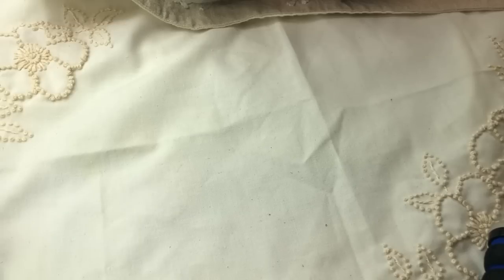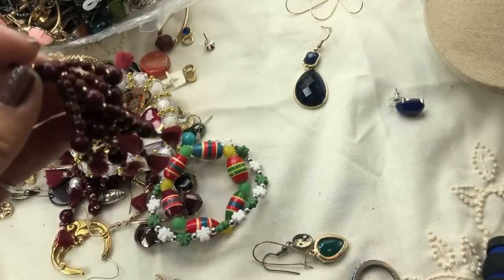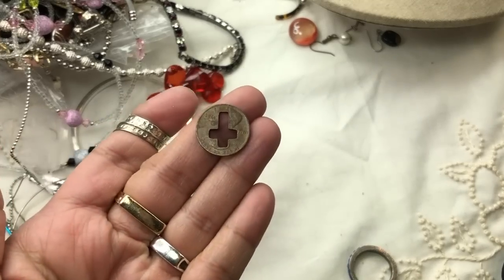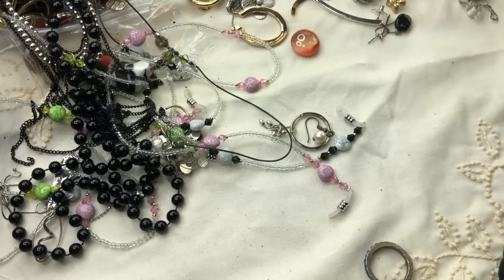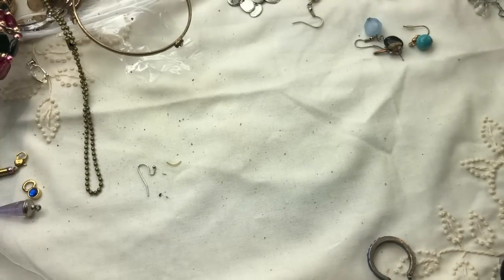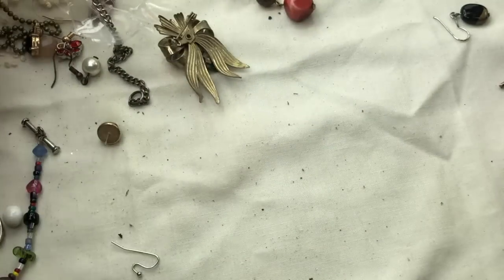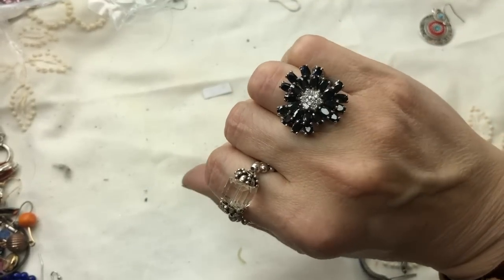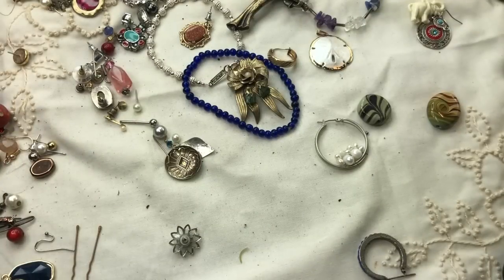Jewelry Jar Expensive Worth it?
This a $75.00 jewelryjar Let me know what you think.